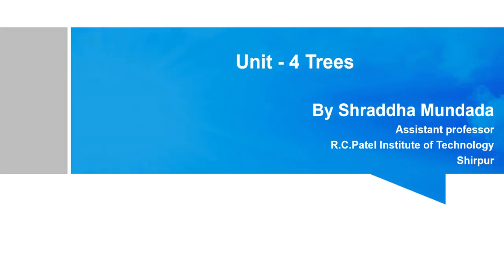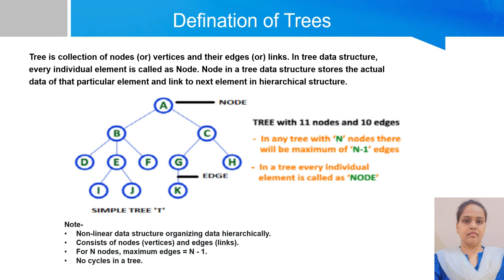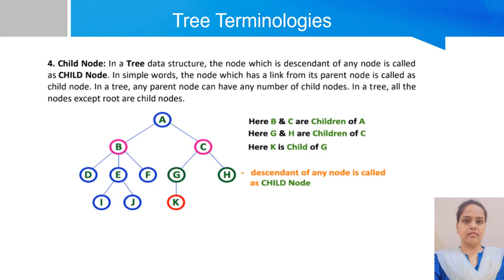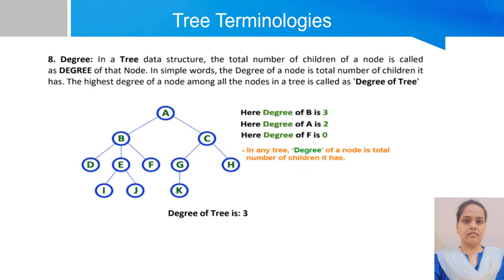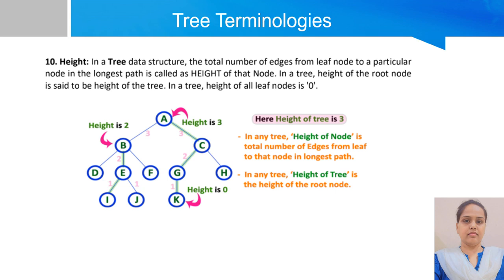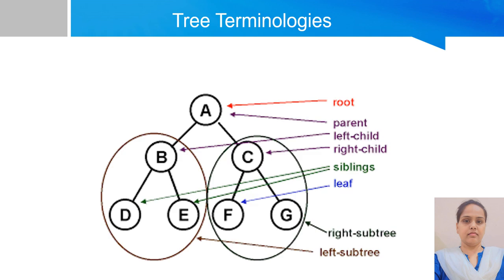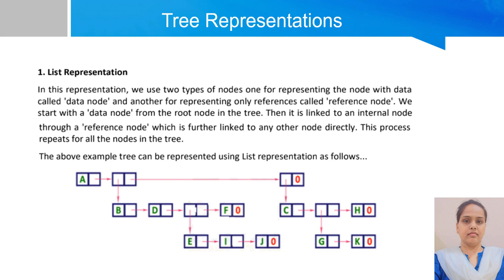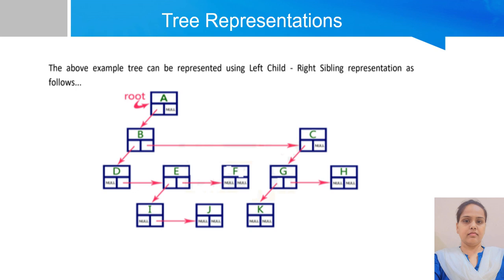Data Structure Unit 4 Trees_lecture 1